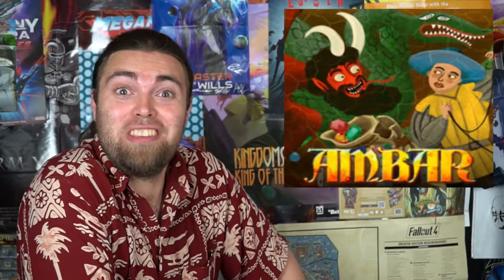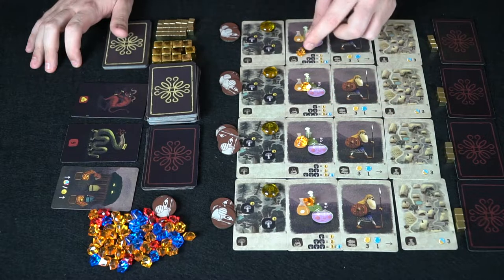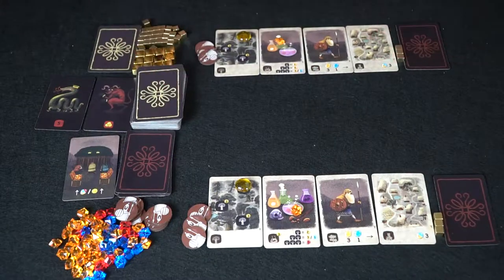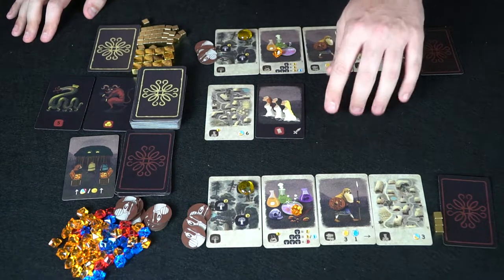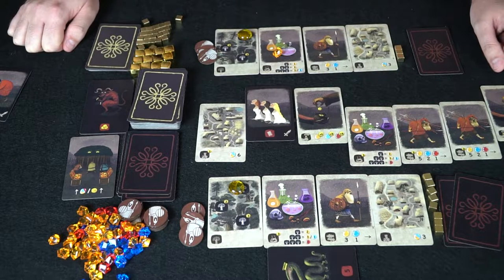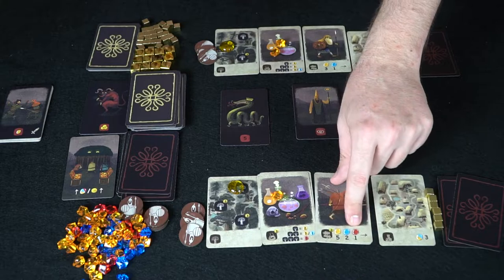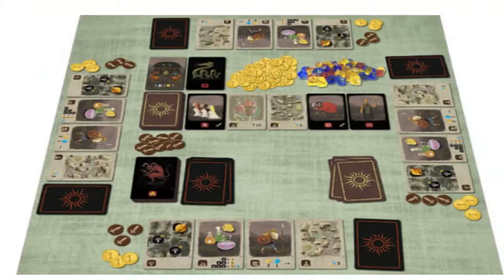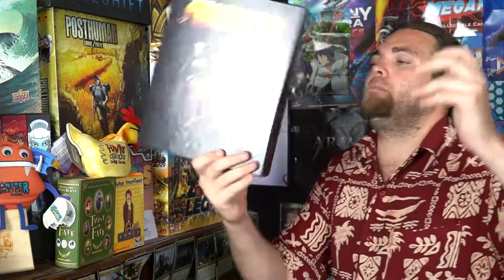Ambar - Kickstarter - Board Game Review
Ambar Review by Unfiltered Gamer